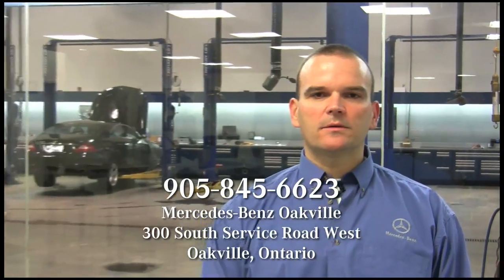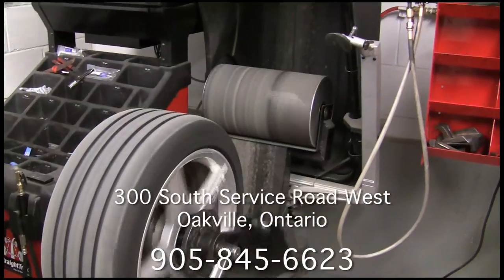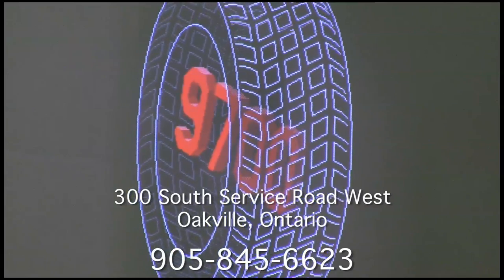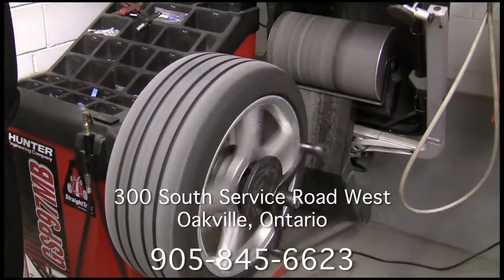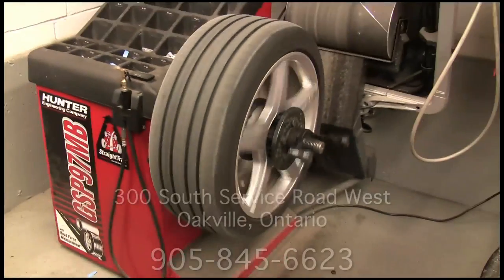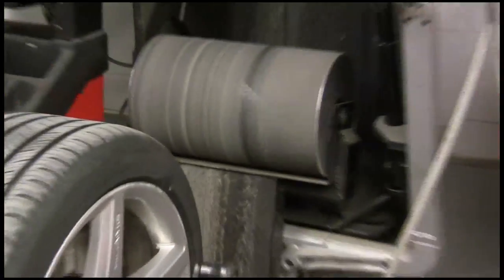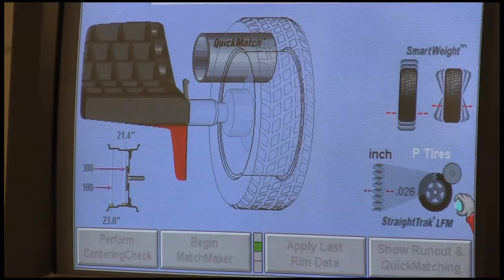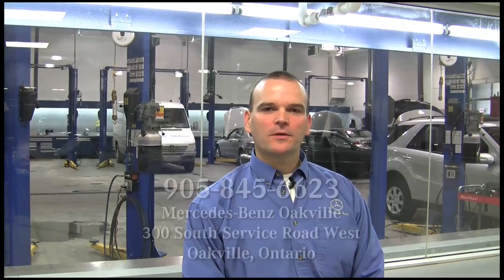Kaczor on Cars Mercedes-Benz Wheel Balancing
Tire Machine introduction by Frank Kaczor at Mercedes-Benz Oakville